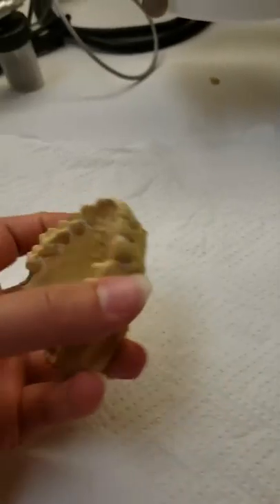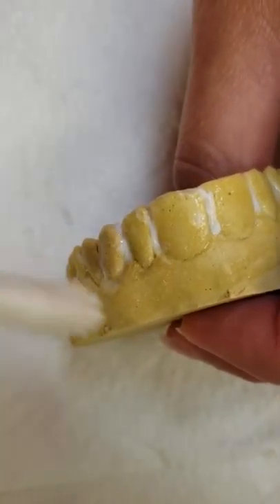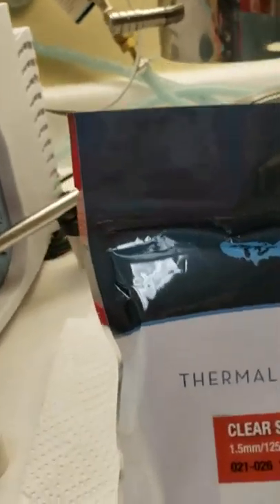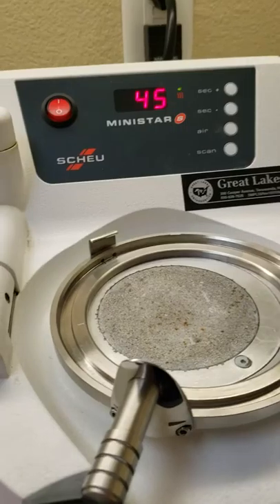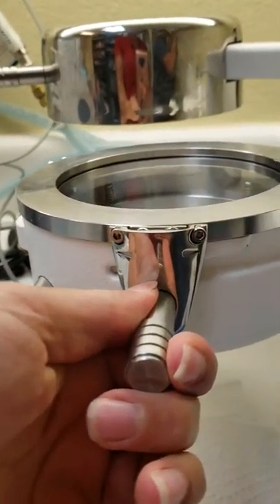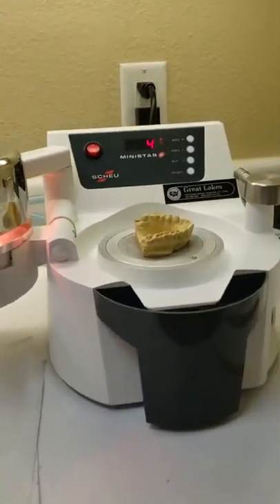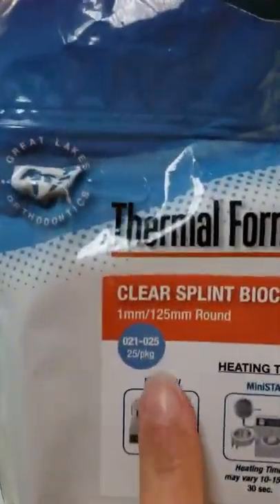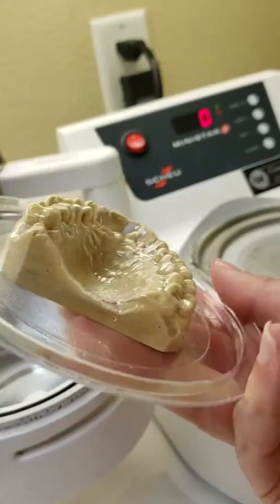Making a standard essix Retainer on the MiniStarS (new suck down machine)